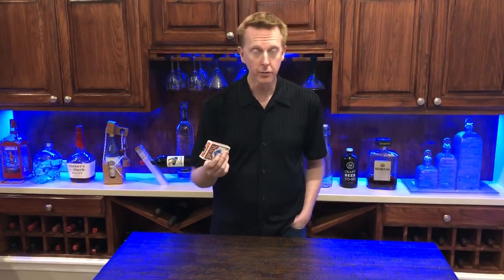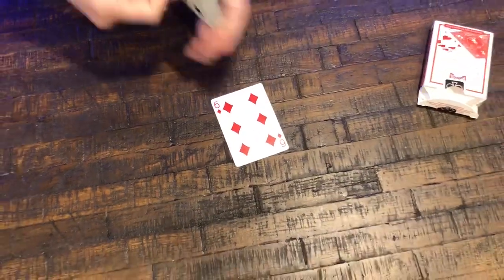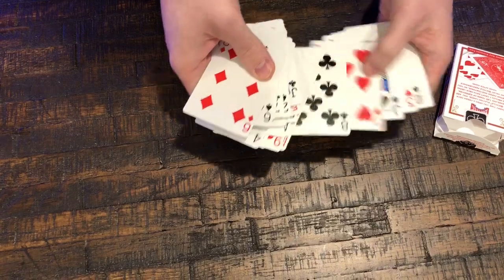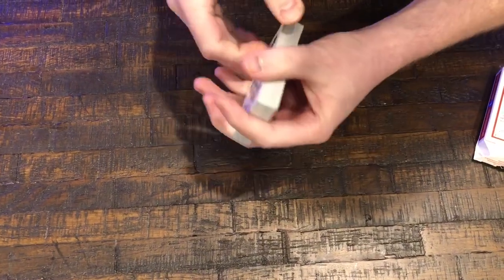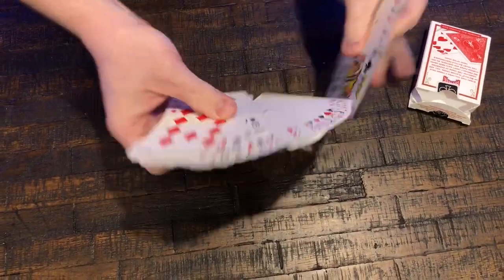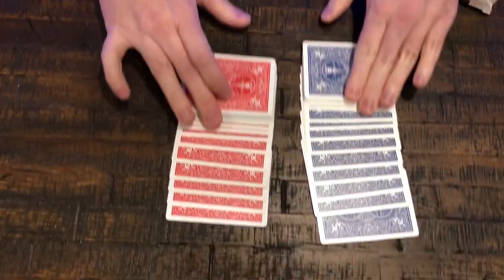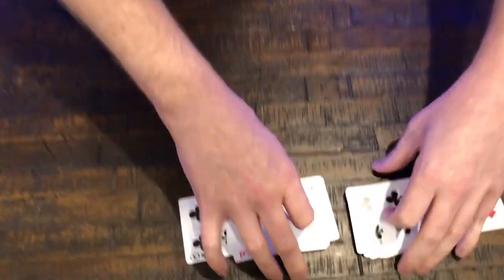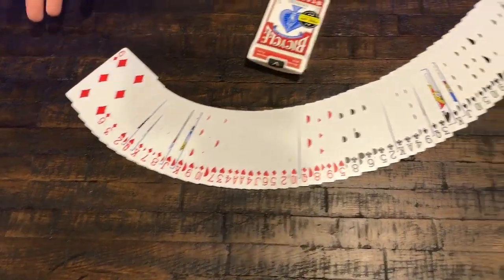Diamond Deck by Diamond Jim Tyler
A color changing deck effect with multiple phases and a cool kicker where you are left seemingly clean.